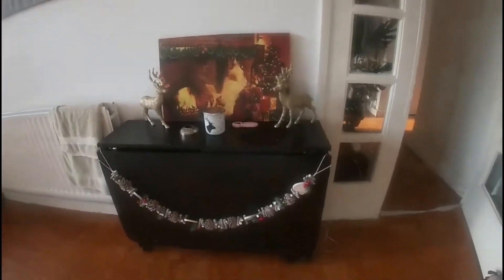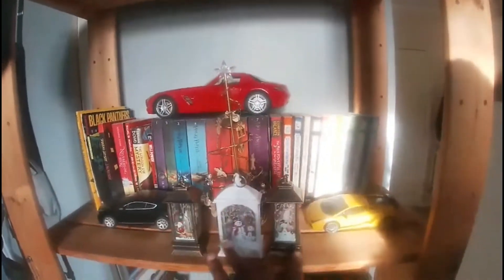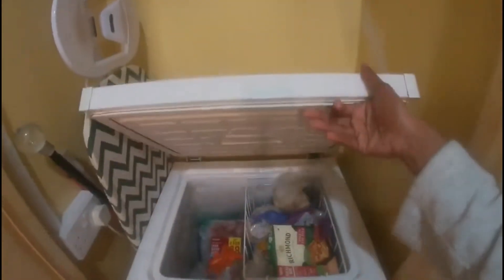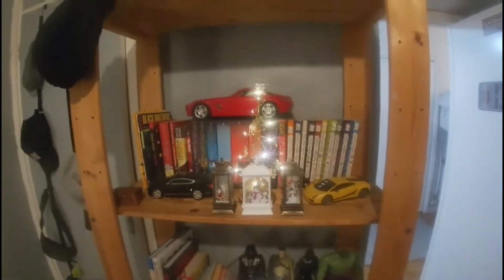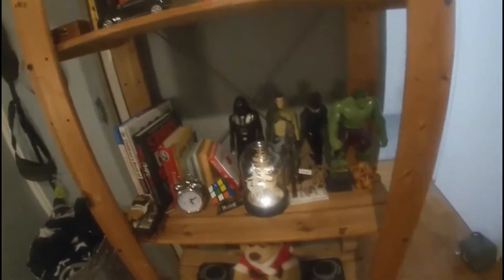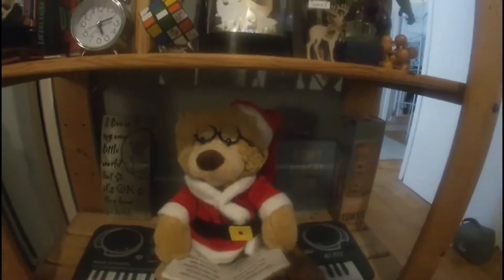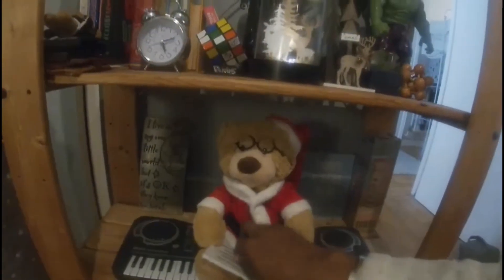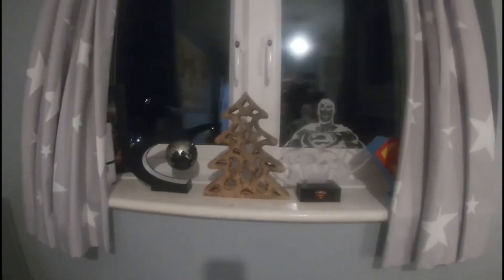Christmas and life update